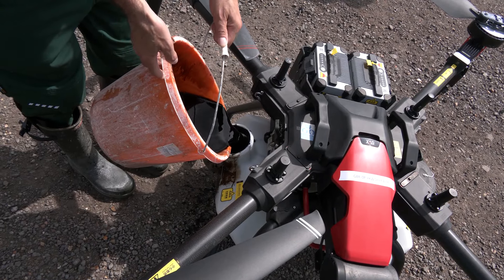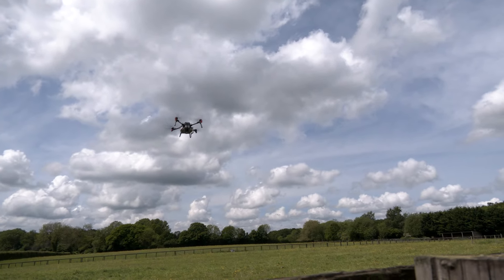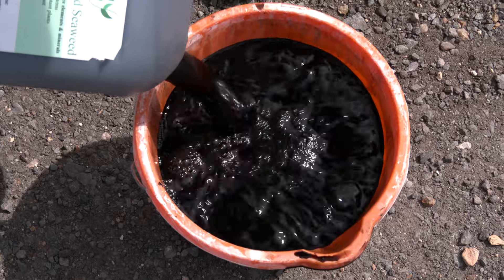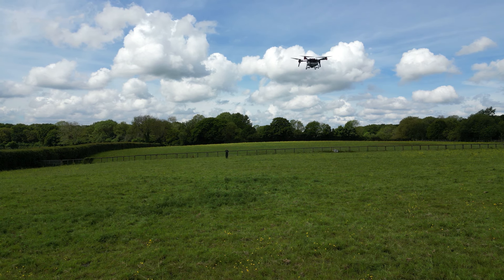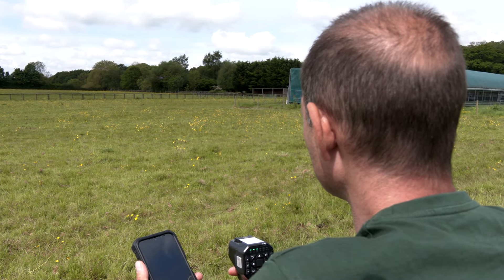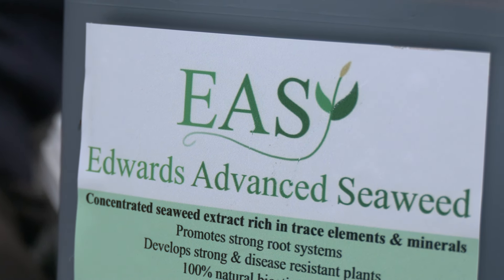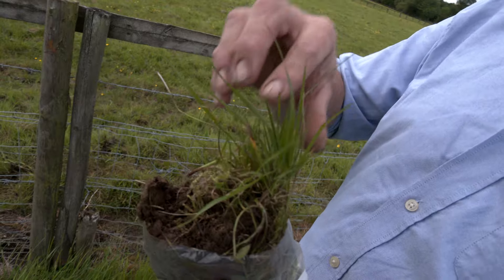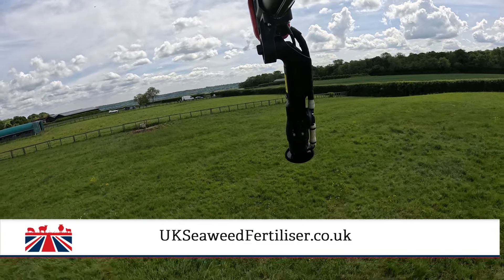Why drones are better than tractors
We're showcasing a groundbreaking innovation in agriculture combining drone technology with natural fertilizers, offering a glimpse into the future of farming.
This drone can cover between 150-200 ha per day, it can reach remote areas of a farm, it's not stopped by steep dangerous inclines and water logged soil doesn't ground it. The drone also consumes far less fuel.